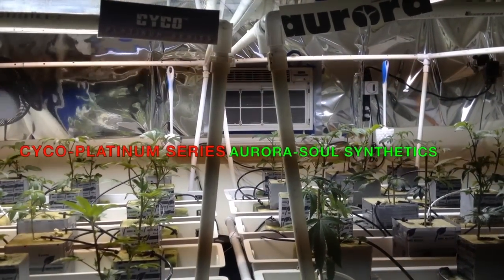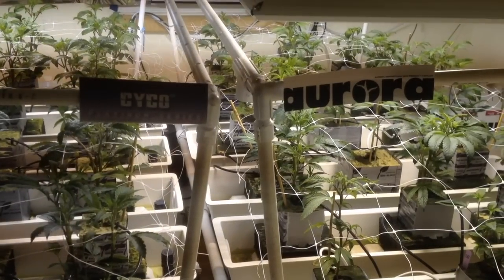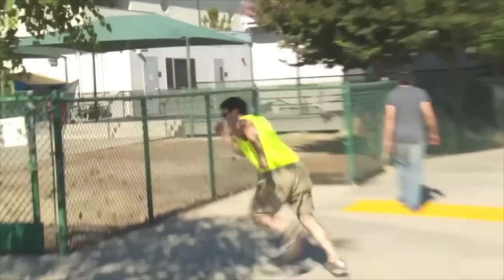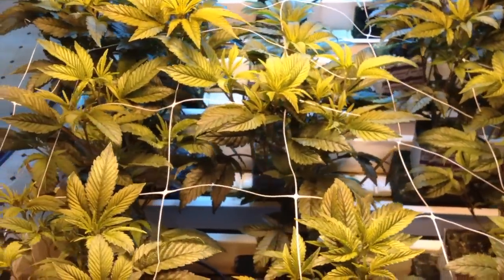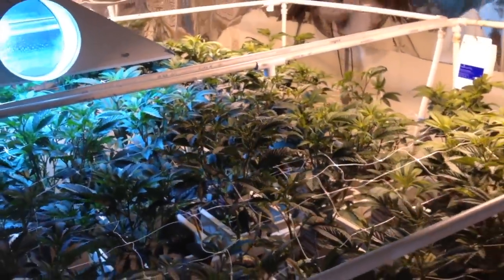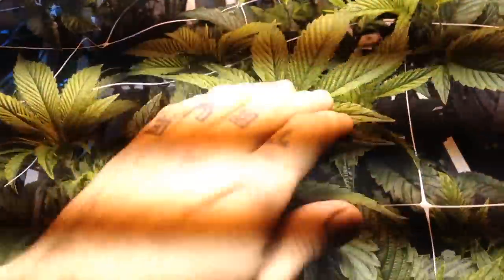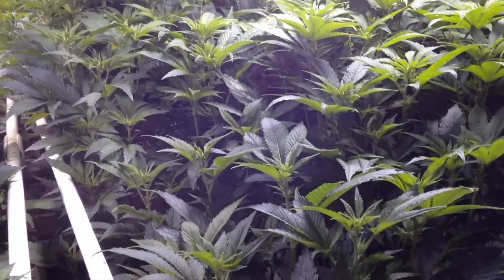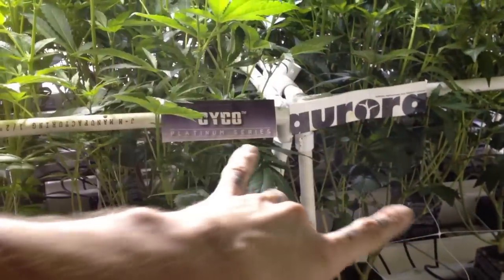CYCO vs AURORA The Great Grow Off side by side, Match 2 - Episode 1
Not all nutrients are created equal! Introducing the first installment of the Great Grow Off (GGO) Un-bias Medical Marijuana cultivation testing of the industries leading hydroponic nutrients.

CYCO Platinum Series -VS- AURORA Soul Synthetics

This round we took 36 BetterGenetics.com Exclusive Walter White og and put side by side in a Botanicare top feed tray system, each transplanted in to 4x4 rockwool ontop of individual 10" rockwool slabs, each side is fed EXACTLY as the nutrient feed suggests, No special growing techniques were used and no Co2 so we can get as accurate growth rates as possible,

Each plant is tagged and weighed individually at the end then will be graphed on a 3d plane for visual aid, I will also be testing finished samples with ScLabs for potency and terpenes, as well as a break down of price per run then price per gram and see if the nutrients really make a difference

Also we are doing a light test as well the back side with stationary 1000w hps hoods with hortilux bulbs, and the front share a XXXL 1000w on a mover with the same pause at the end, to see if the mover compares with the stationary side,  after graphing the room we will be able to determine the gram per watt on the different styles of hoods to see if they too play a roll in final yield.